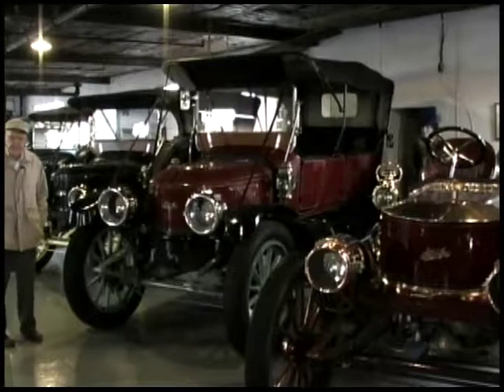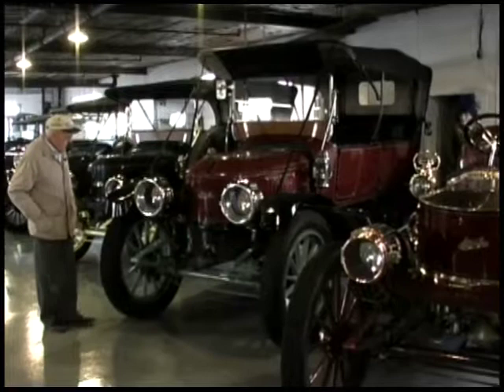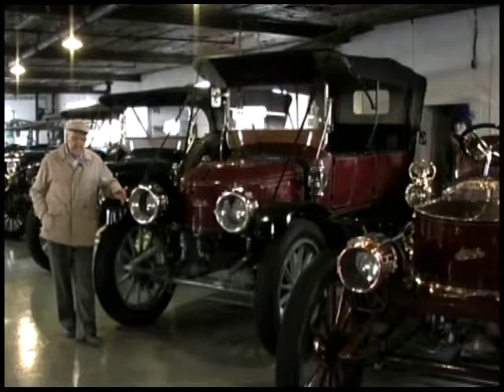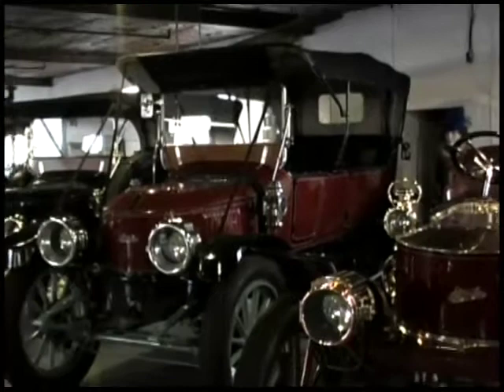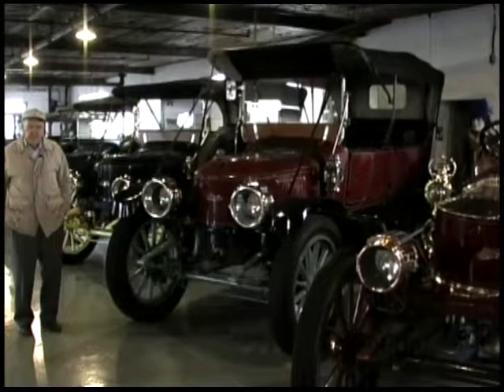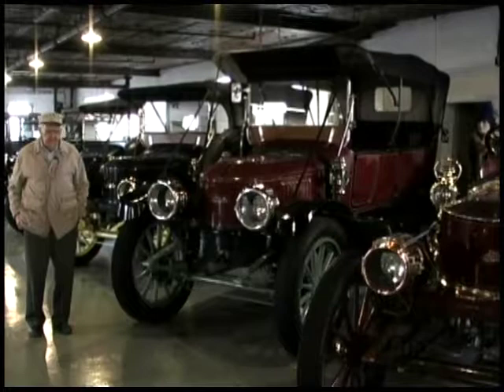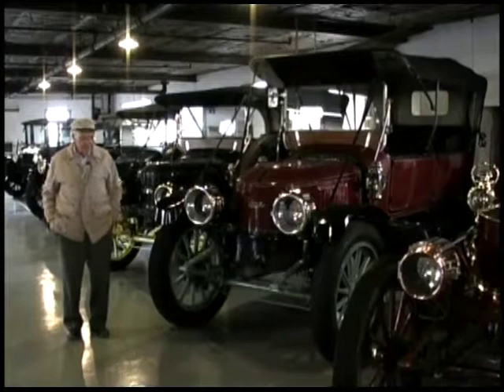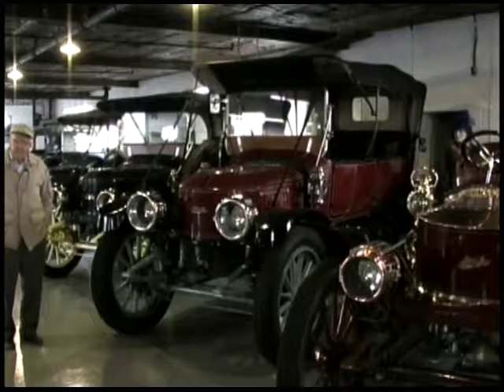1912 Stanley Model 87 Touring Car